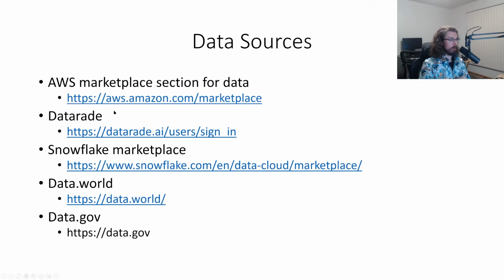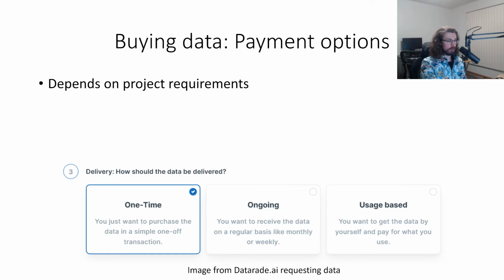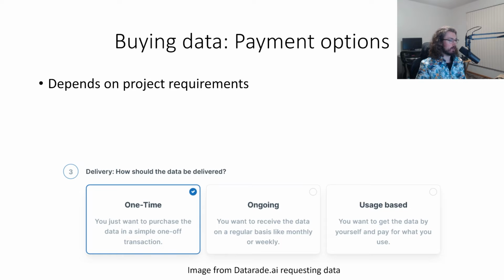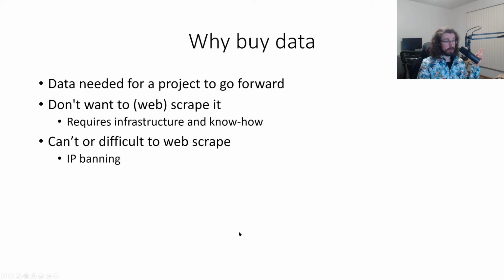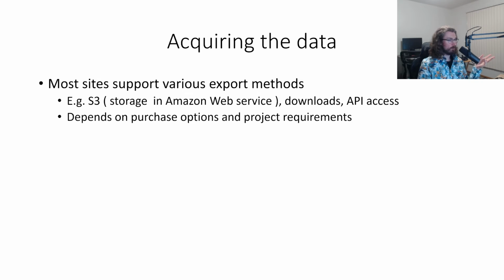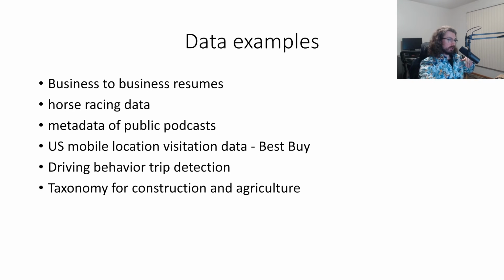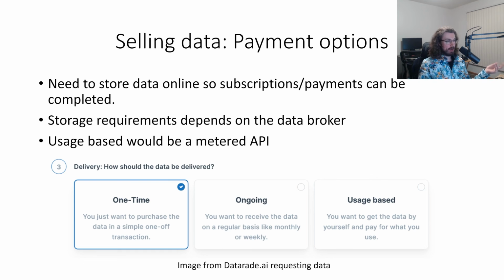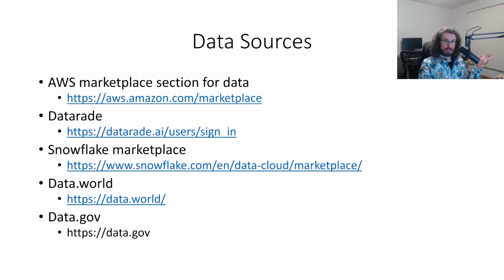A Data scientist's guide to buying, selling, and using data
Whether you're looking to buy, sell, or use data from data brokers, or the like, this video is for you. Including some tips and tricks for freelancers in the data science and machine learning realm.

Various topics regarding the use of data are outlined.

Some of the topics are as follows:

Payment options for purchasing and selling data are discussed.

Data sources/brokers are provided.

Issues regarding scraping data versus purchasing data are highlighted.

Real world examples of data use are provided.

Namely, using data to determine a location of a new retail store opening.

Art work in thumbnail done by Midjourney.